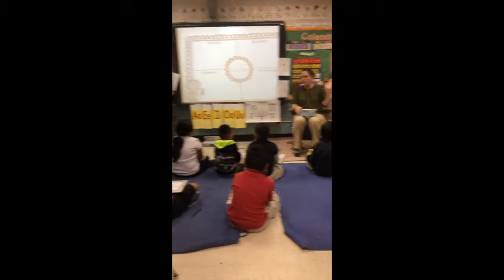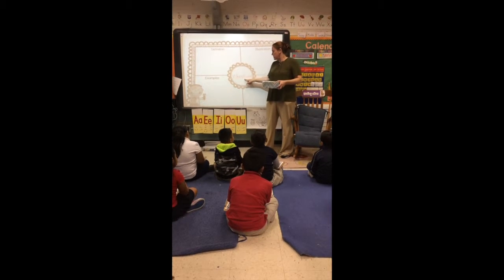LiteracyTeaching Video final copy